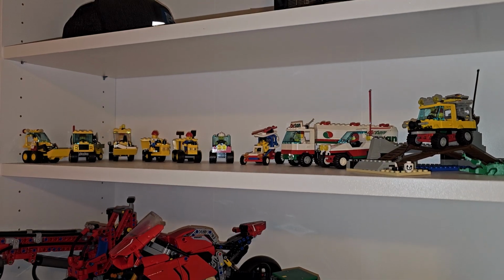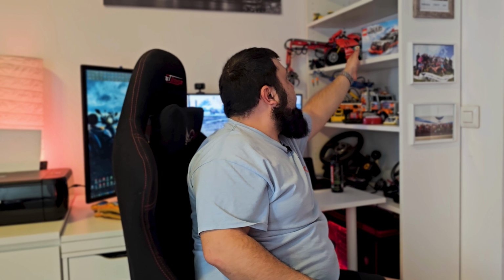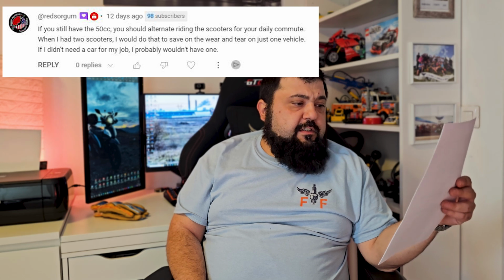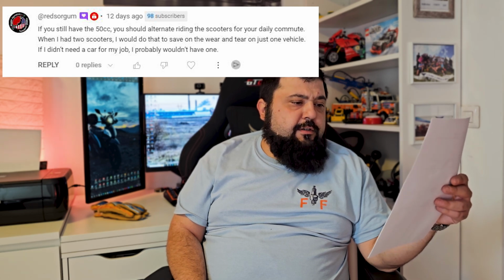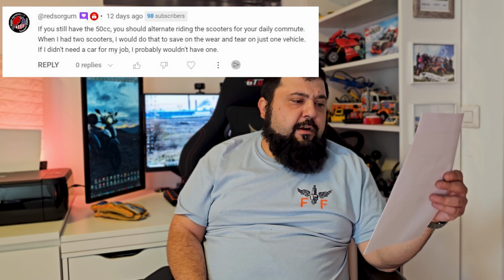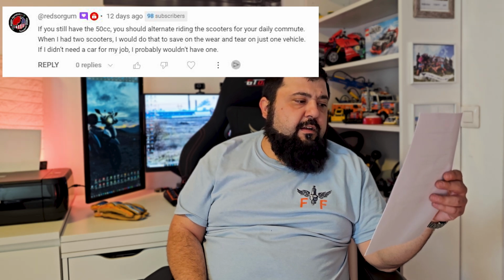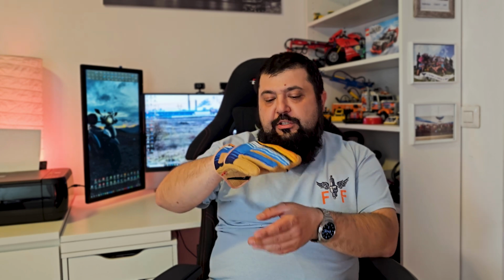My first Q&A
At the start of the video I asked for your questions, now it's time to answer them. Enjoy my first Q&A.